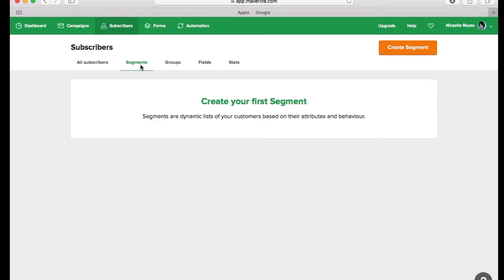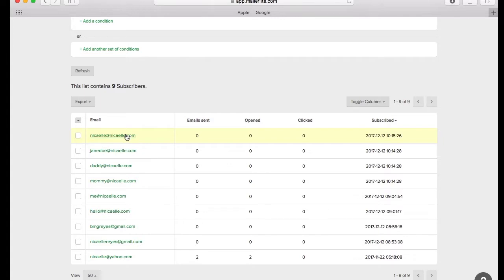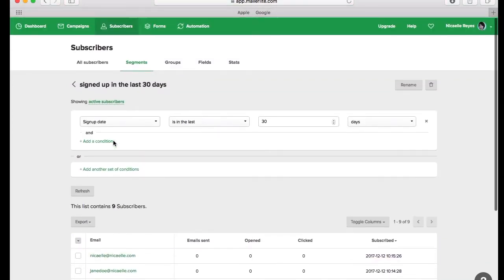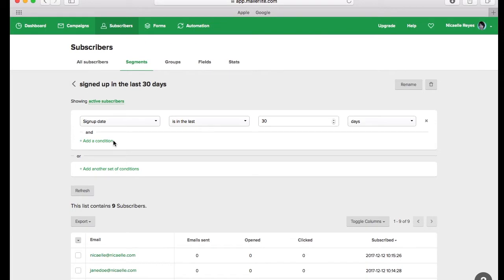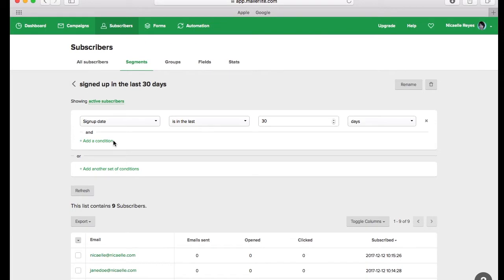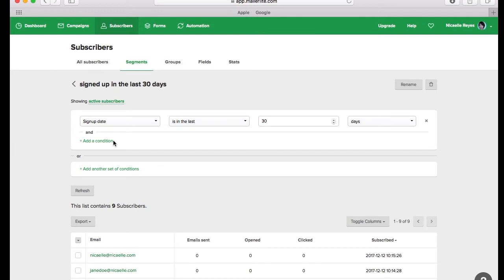How to Create Subscriber Segment on Mailerlite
This is just a short video that shows how you can create segments for your subscribers. I like to use segments because unlike groups, segments are dynamic and flexible.